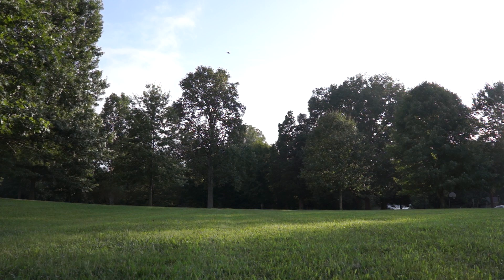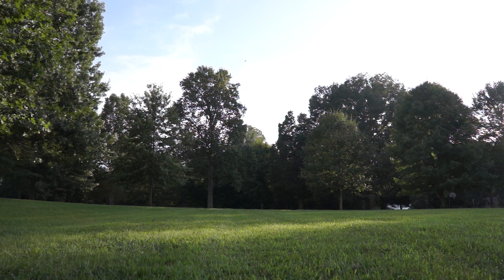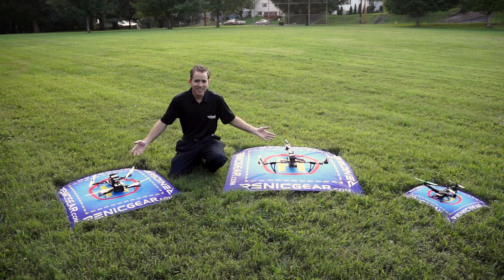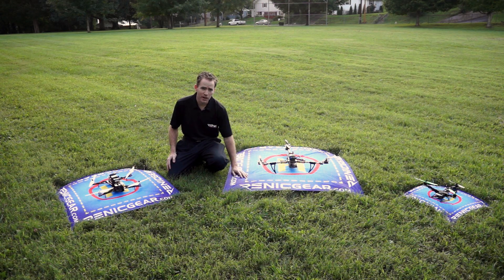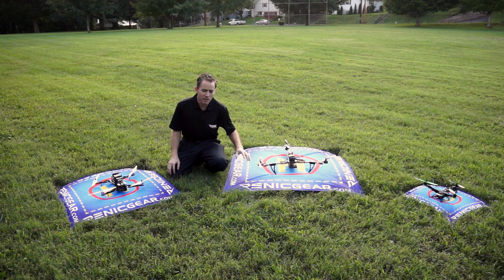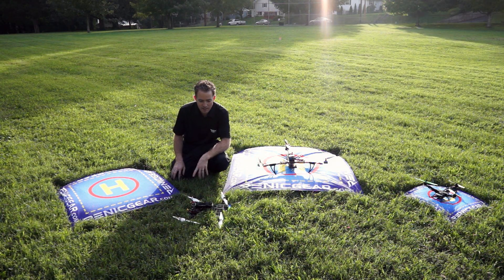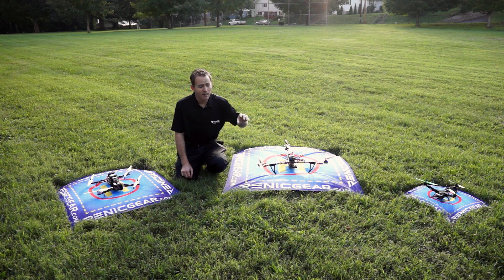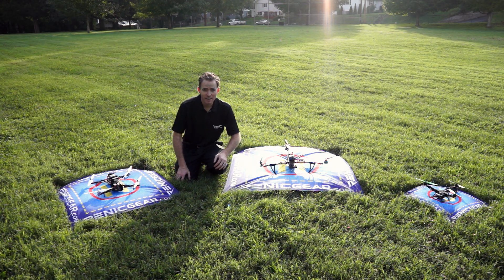Quick Tip Of the Week - Multirotor Orientation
Hey everyone!
This week I am passing on a tip that I was told by FLoHIO117. This was a very important tip for learning to fly multirotors especially LOS.

The basics of this is to level out, Increase altitude, and then slightly move the aircraft to see how it responds.

This technique can be easily used on all airframes, but can really help with symmetrical airframes such as any x frame like the Phantom, Phantom vision, Phantom 2, flamewheel, and most of the non FPV frames. H quads kile the QAV250 Blackout mini-H and larger ones like the QAV400, Aliencopter Bee (used in this video) the Discovery, and the honey badger all can still have orientation problems but usually will just be understanding front and back since the H frame is easier to see where the sides are.

In the video you can see some of RenicGear's products including their t-shirt, and their Helipad's!

The Helipads are Amazing quality! the stitching is precise, metal grommets are installed in all corners, and the perforated fabric all lead to a very nice quality of product!

Their site is still being built and inventory added so make sure to check back often!

Vendors Description:

Heli Landing pad is made of mesh dye sub nylon ( graphic will not rub off ) we put 3/8" grommets at all four corners (use tent stakes or large nails) and this will let you take off and land on many surfaces like sand, dirt, grass etc. Keeps your props from hitting objects, whipping up dust etc.
Yes we do hand launch at tiimes but not always the best way and or not SAFE for sure. This is the safest way, you also look like a Total PRO using this!

FPV: Airborne FPV is a type of remote-control (RC) flying that has grown in popularity in recent years. It involves mounting a small video camera and an analogue video transmitter to an RC aircraft and flying by means of a live video down-link, commonly displayed on video goggles or a portable monitor.

Multirotor: A multirotor[1] or multicopter is a rotorcraft with more than two rotors. An advantage of multirotor aircraft is the simpler rotor mechanics required for flight control. Unlike single- and double-rotor helicopters which use complex variable pitch rotors whose pitch varies as the blade rotates for flight stability and control, multirotors often use fixed-pitch blades; control of vehicle motion is achieved by varying the relative speed of each rotor to change the thrust and torque produced by each.

Orientation: the determination of the relative position of something or someone (especially oneself).

RC: control of a machine or apparatus from a distance by means of signals transmitted from a radio or electronic device.